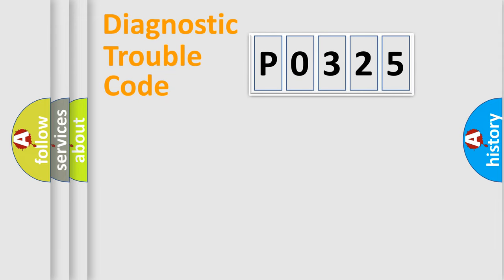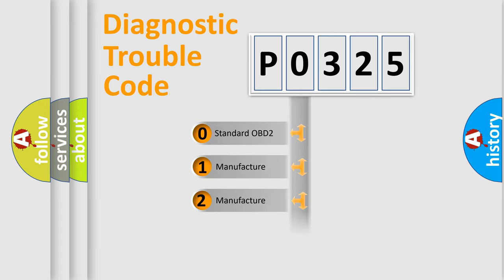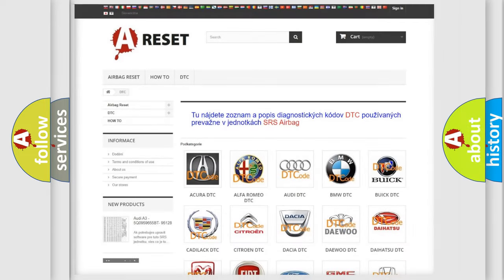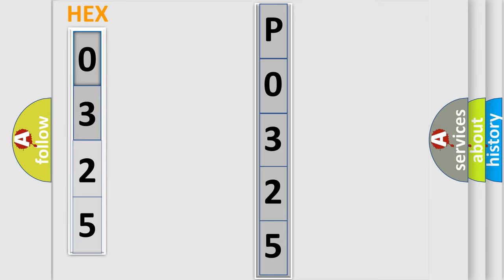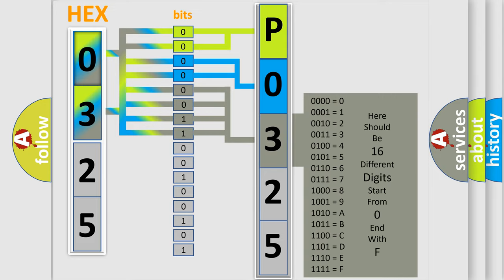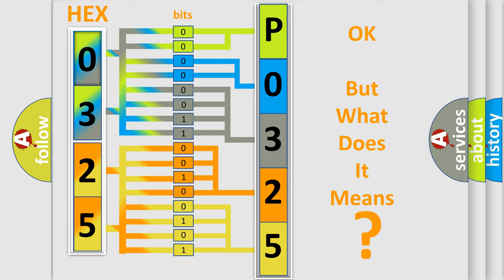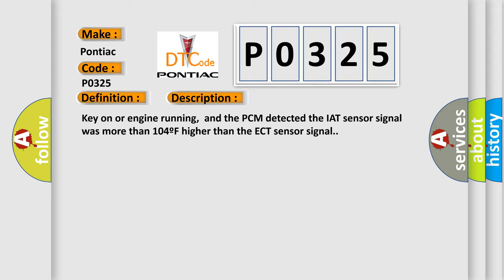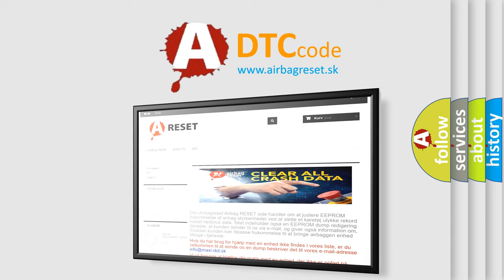DTC Pontiac P0325 Short Explanation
Contents:
0:21 Basic DTC analysis according to OBD2 protocol standard.
1:48 Insight into programming
2:58 A diagnostically understandable description of the Diagnostic Trouble Code
3:05 Basic error definition

Make:
Pontiac
Code:
P0325
Definition:
Intake Air Temperature Sensor Circuit Range or Performance
Description:
Key on or engine running,and the PCM detected the IAT sensor signal was more than 104ºF higher than the ECT sensor signal.
Cause:
 IAT sensor signal circuit has high resistance IAT sensor has drifted out of calibration IAT sensor is damaged or has failed PCM has failed